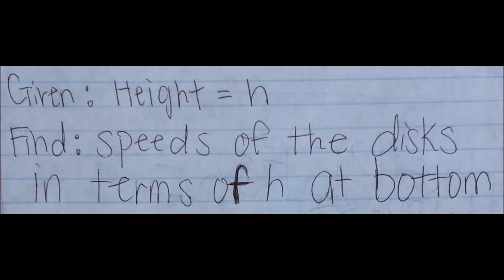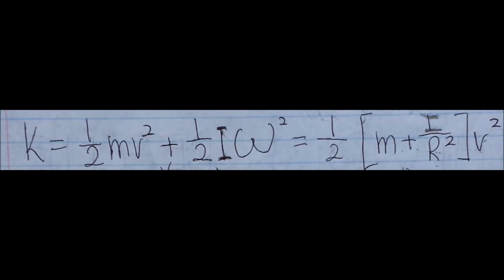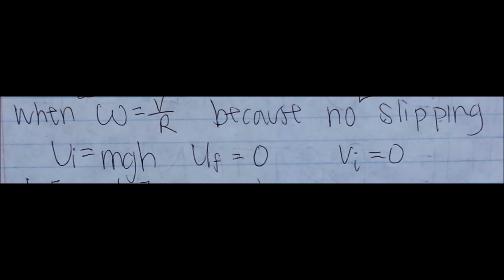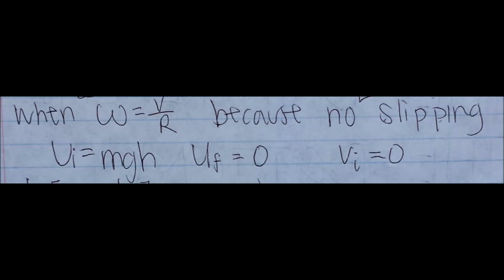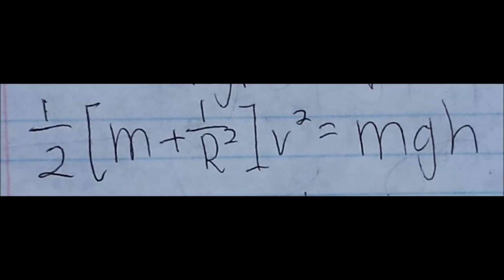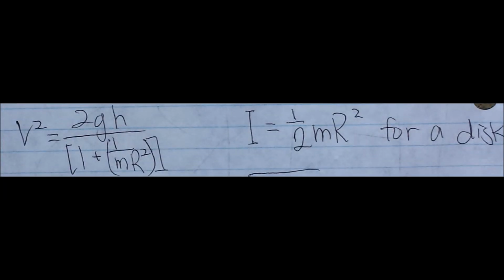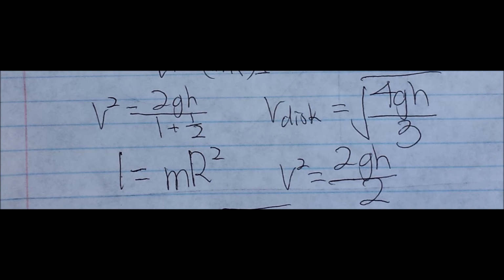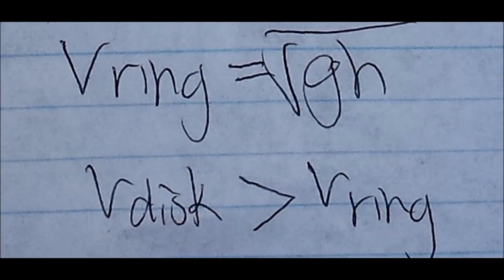Chapter 10 Problem 54